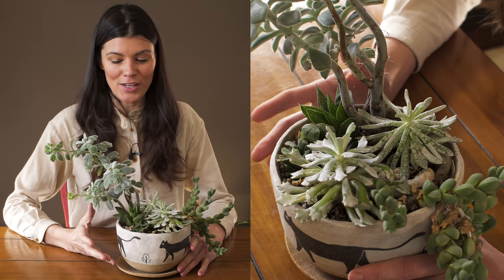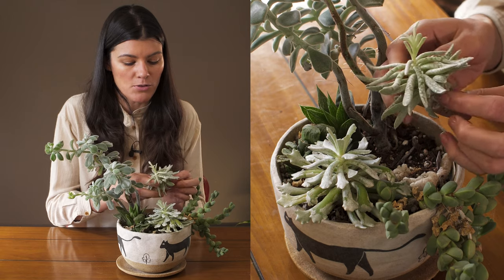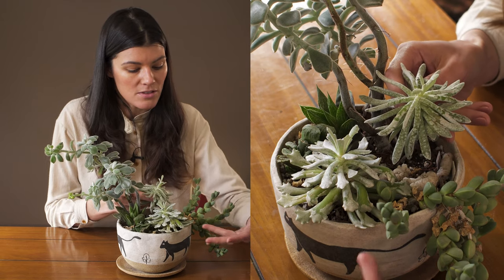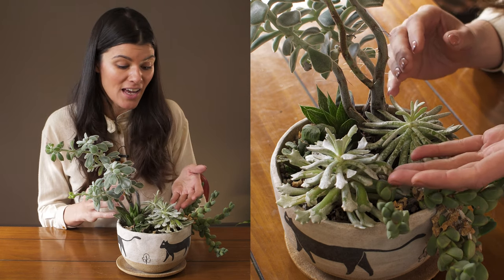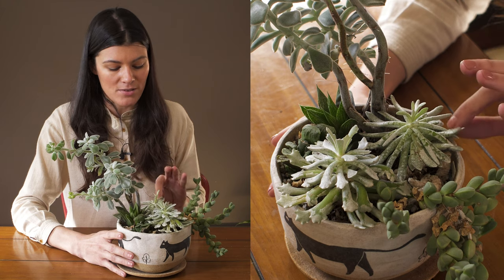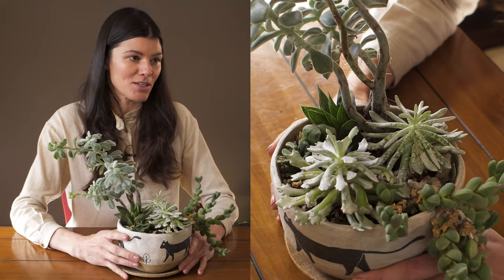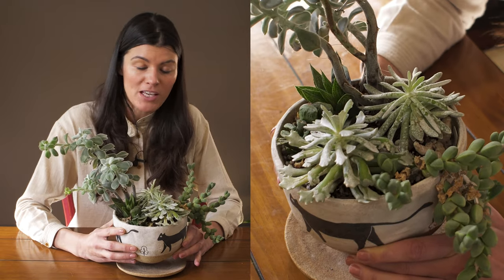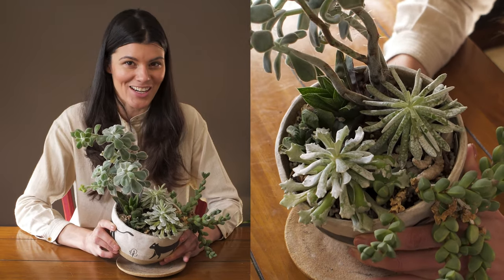Caputia scaposa var. addoensis Houseplant Care – 359 of 365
For one of my container plantings, I was really draw to the white velveteen sheen of some succulents, including this Caputia scaposa, formerly known as Senecio scaposus. I have two variations here, including the regular form and the variation "addoensis". They are the highlight today as #359 of "365 Days of Plants".

Featured plant:
Caputia scaposa var. addoensis